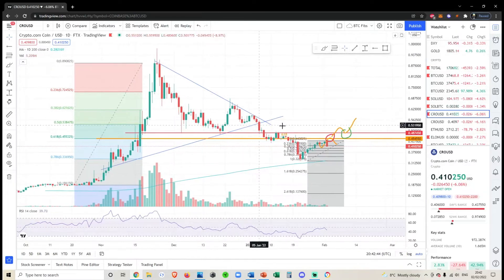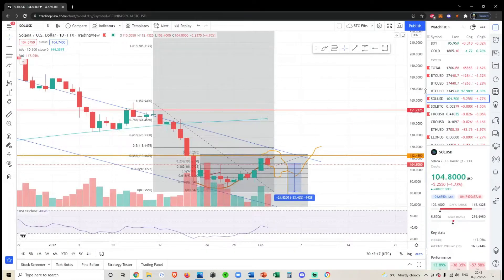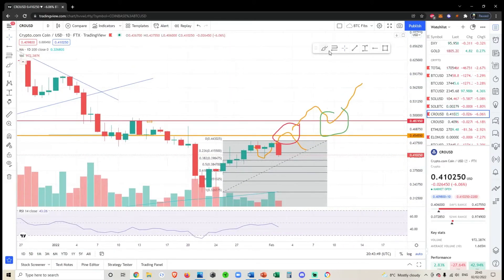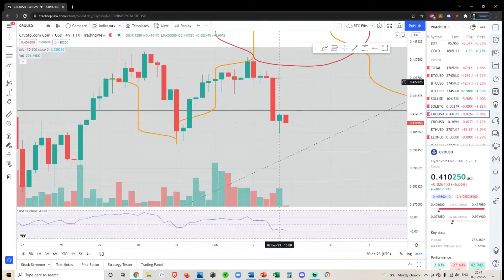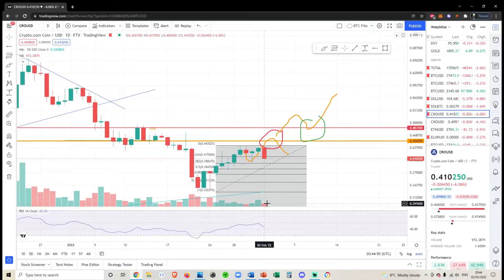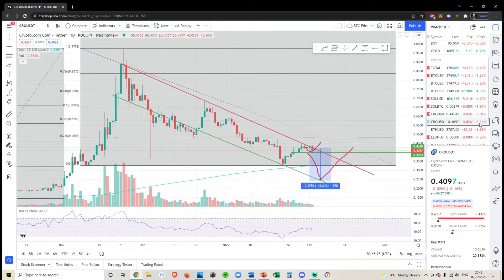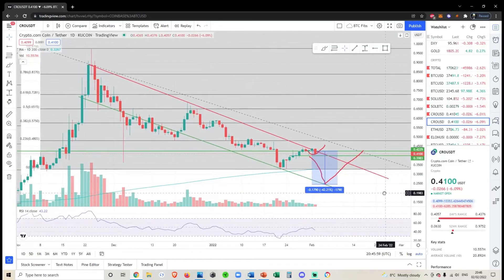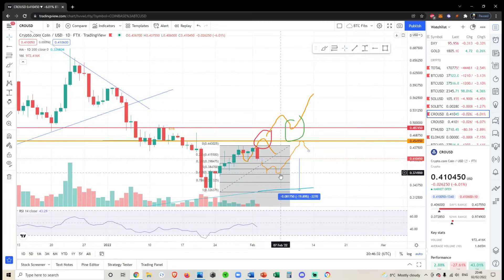Crypto.Com CRO Coin - Harsh Rejection - Technical Analysis and Price Prediction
Crypto.Com CRO Coin - Crypto Technical Analysis and Price Prediction

SPY BTC SOL ETH CRO ADA SLP LINK and other Alt Coin Analysis. Daily Crypto Updates, Bitcoin Crypto BULL MARKET Live Updates – February 2022

Spot Exchanges

Social Media and NFT wallet

Bitcoin: 3K84nZKz4Cxvmi9PEwHefkYRnSjjDsuUyA
Solana: 8wXrjRN4PsoWeVQiEkfBawDoeW7VTBTCXoVM2yoPUbYX
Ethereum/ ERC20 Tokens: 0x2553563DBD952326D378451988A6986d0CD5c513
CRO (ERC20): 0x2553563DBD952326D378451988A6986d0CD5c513